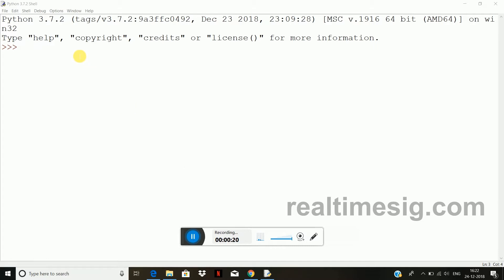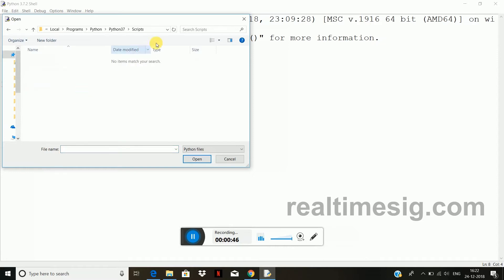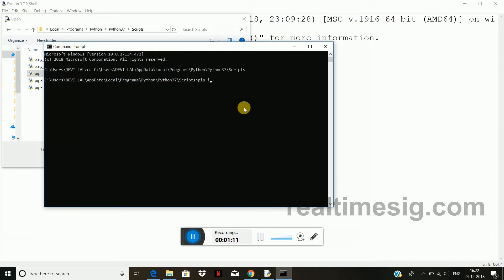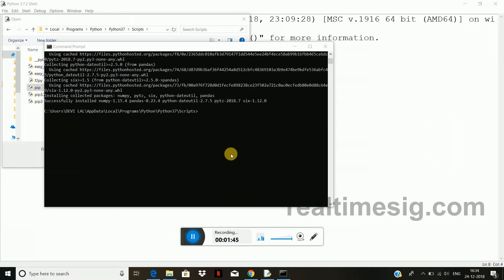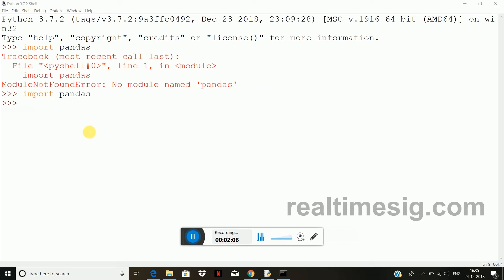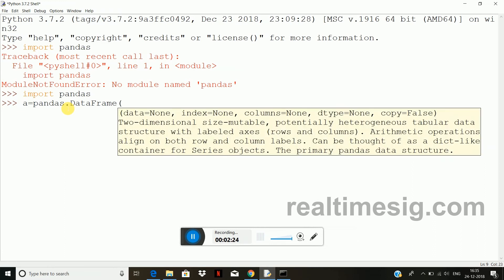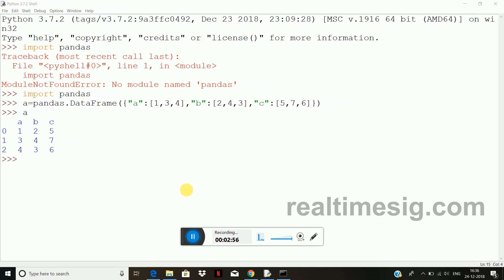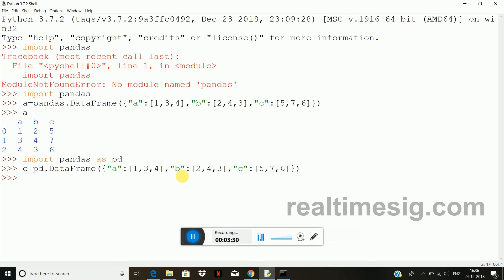Pandas installation steps Real Time Signals Edjio Python Training in Bangalore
Pandas installation in Python for Data Science.
Learn Python from us through online classes in edjio.com or take class room at Bangalore